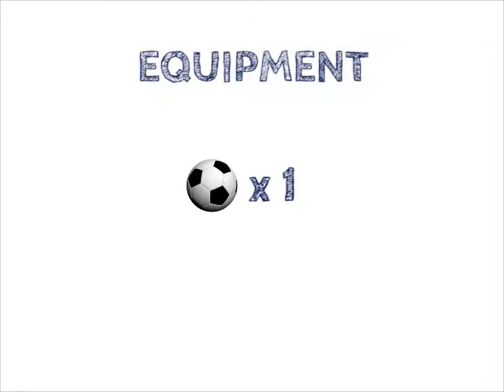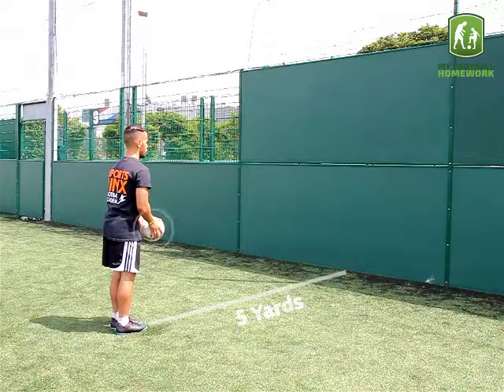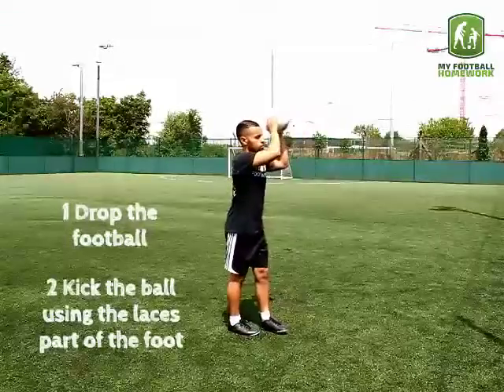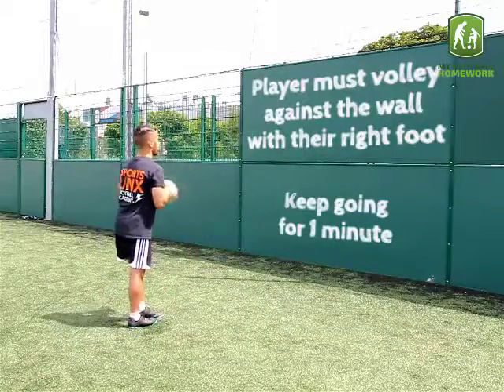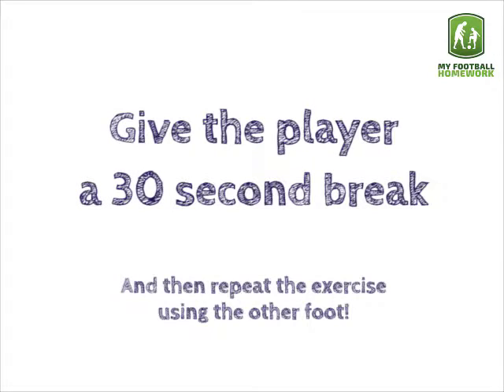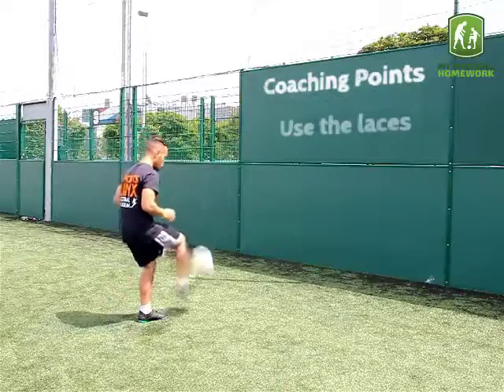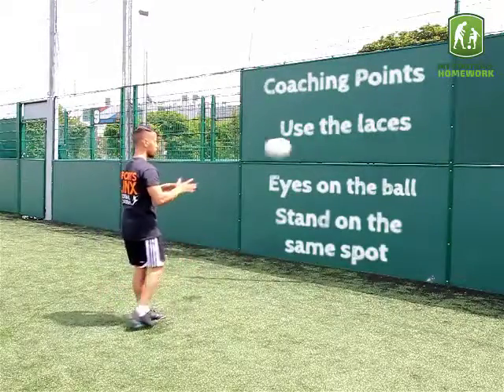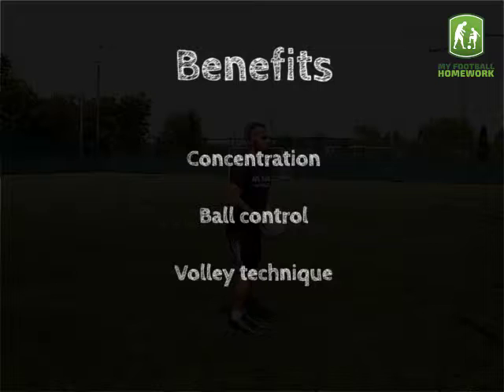Level 2 - Lace Volleys Against Wall